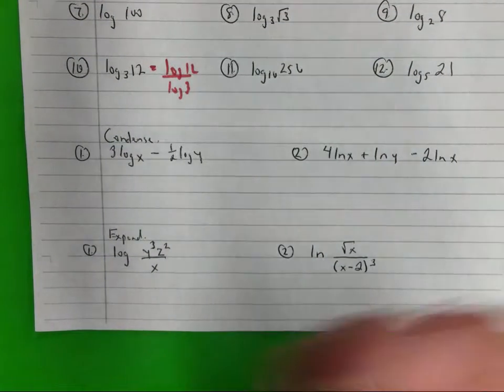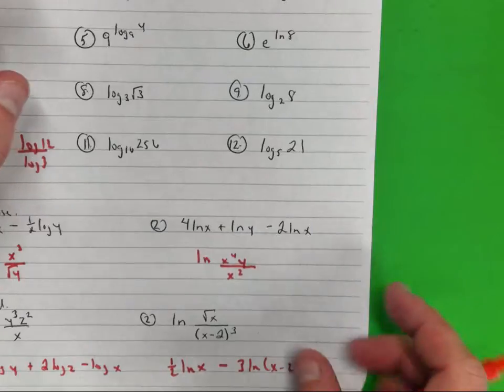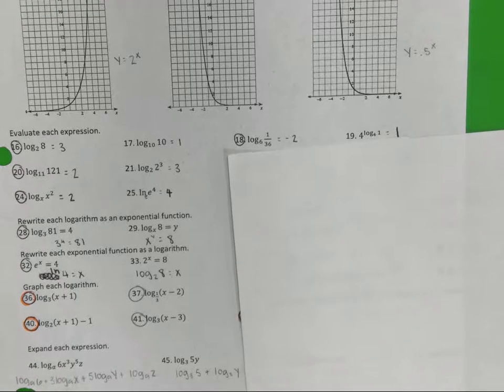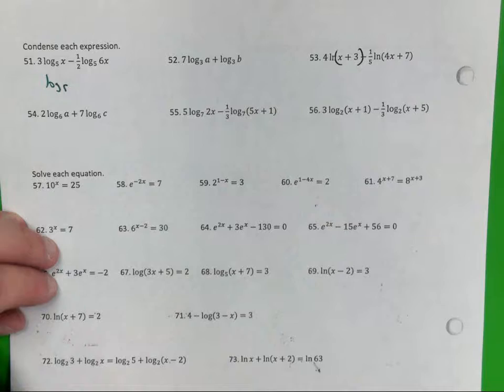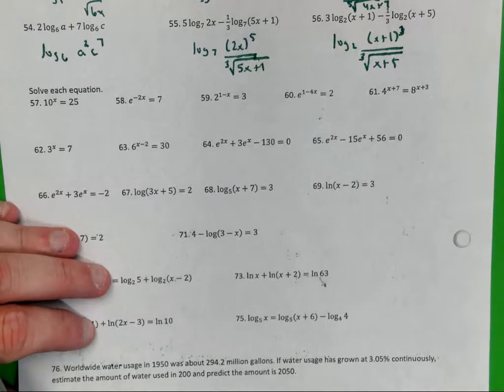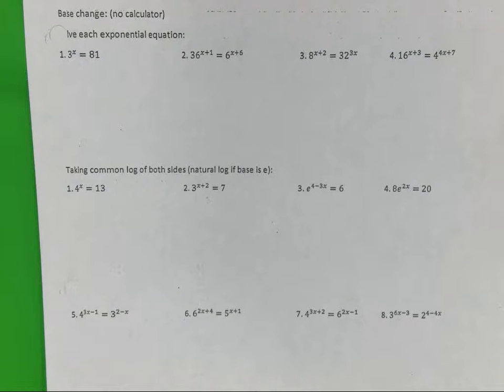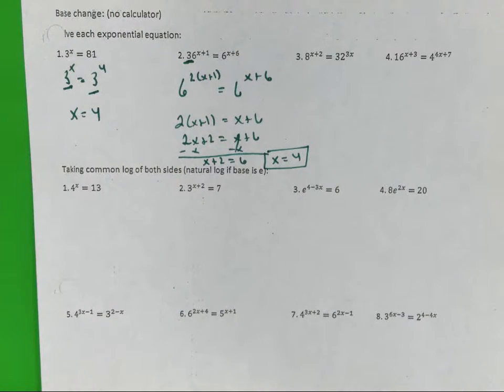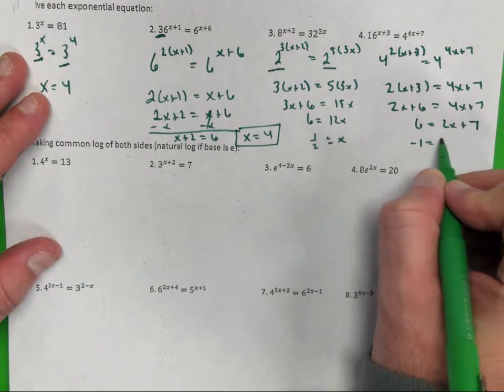MTH 112 Lesson for 10-25-18: Review for Test